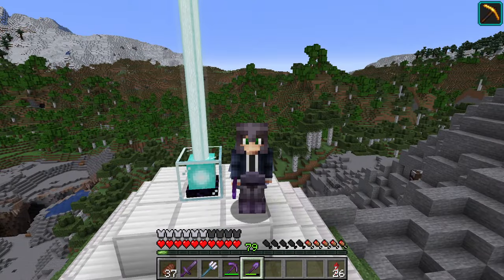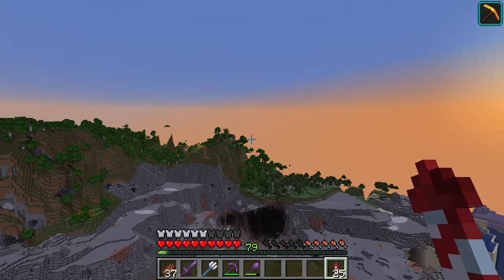Top of the World: Reshaping the Mountain's Summit in Minecraft [#51]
Embark on a monumental mining expedition in the latest episode of 'Mining the World' as we ascend to the mountain's summit, reshaping the landscape and revealing hidden wonders. Join me in the transformative endeavor of clearing the forest that once crowned the peak, unveiling a majestic dripstone cave beneath. As the trees give way to the open sky, an unexpected discovery emerges—a lava pool transforms the mountaintop into a spectacle reminiscent of a volcanic landscape. Immerse yourself in the dynamic world of Minecraft as we carve through the earth, exposing the raw beauty of the mountain's core. Tune in to witness the breathtaking evolution, where each mined block unravels a new chapter in the ever-expanding saga of 'Mining the World.